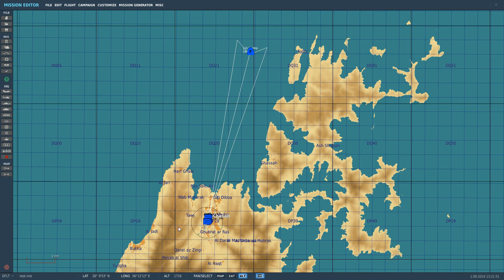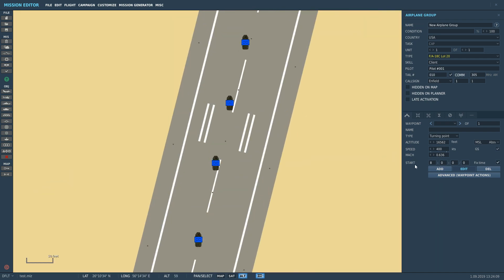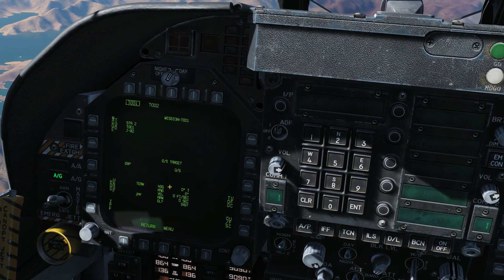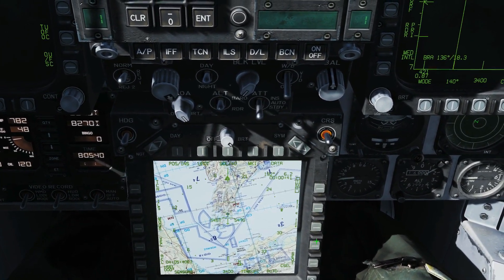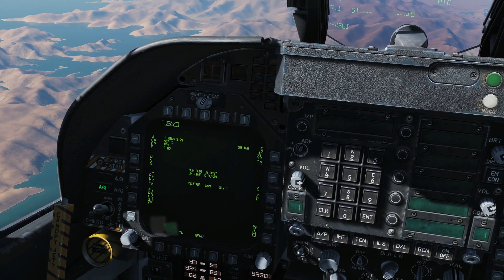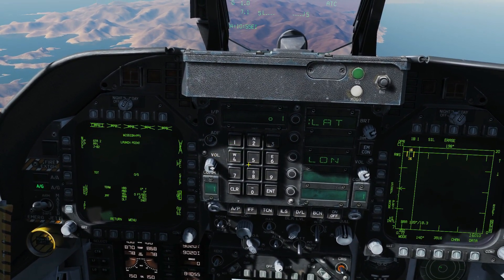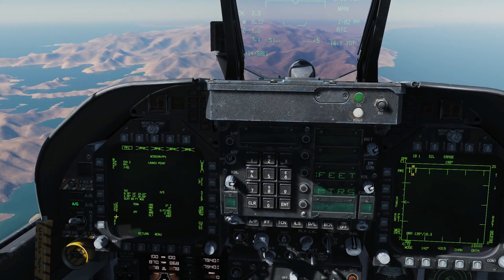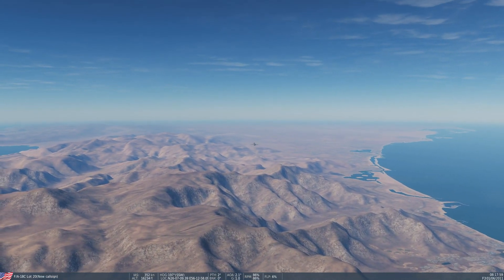FA-18C Hornet: JDAM (TOO & PP)(Via Waypoints & Coordinates)(Rippling) Tutorial | DCS WORLD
0:00 Overview
1:32 Waypoint Designation Ripple
5:59 Coordinate Designation Ripple